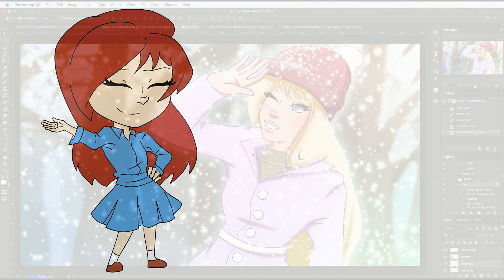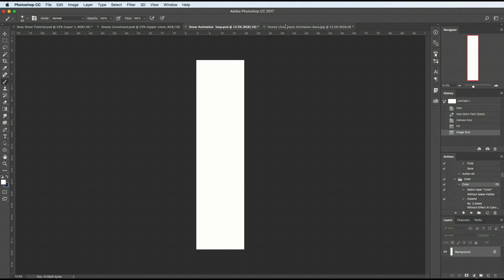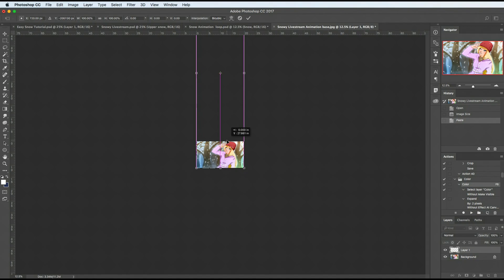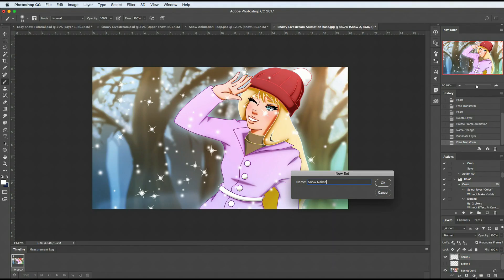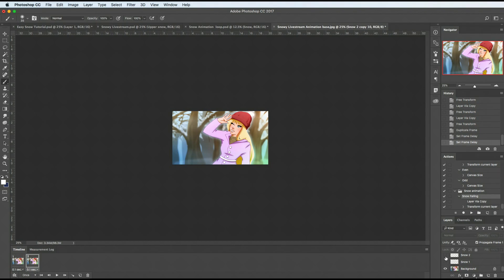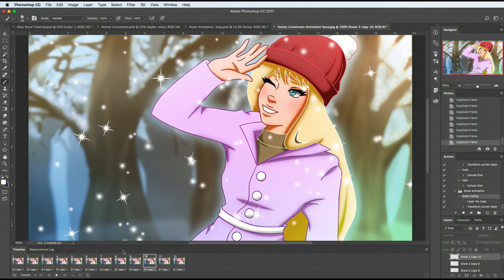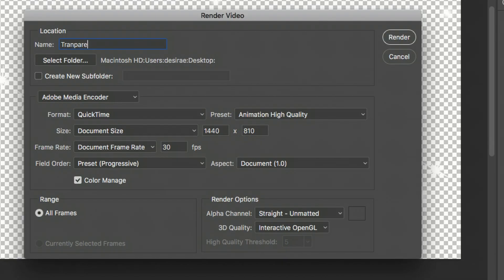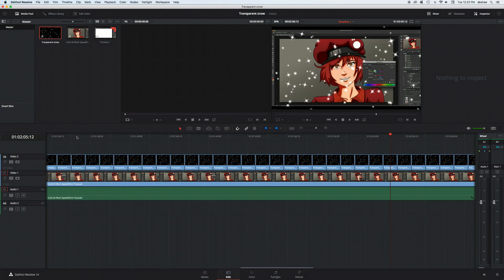How to Animate Snow Falling in Photoshop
I made this for Christmas. Looks like I'm just in time posting it.

:p

If you want to learn how to make snow fall in a Gif or as a transparent layer for a video in Photoshop this video goes through that. It also somewhat serves as an introduction to animating things in photoshop, although I'll do another video like that in the near future. :)

I have my computer set up again! Mostly haha. Looking forward to seeing what you all have been up to.